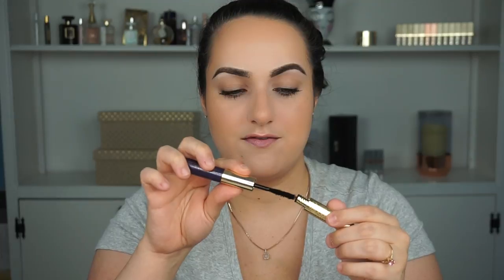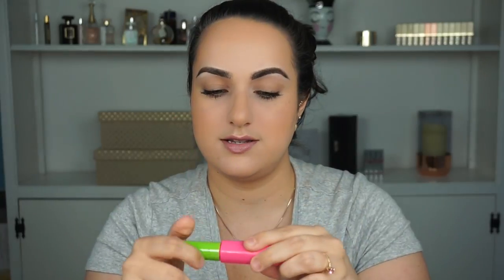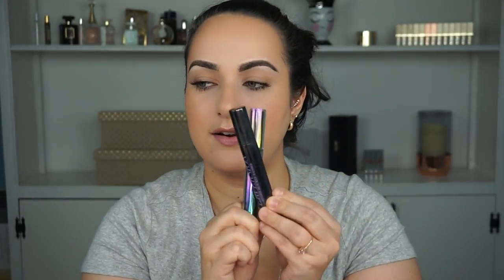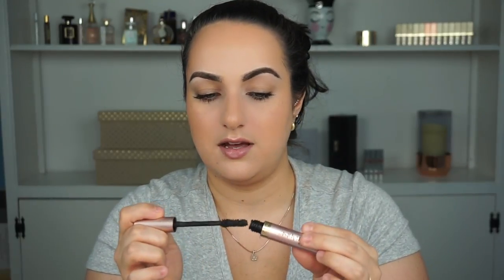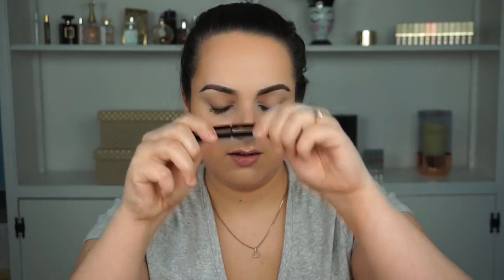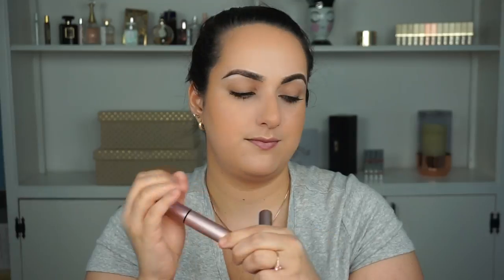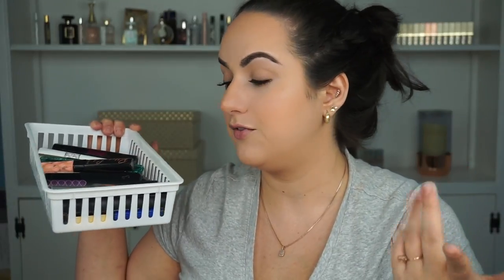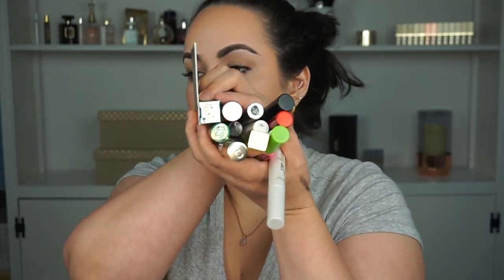Decluttering! 50+ Mascara Tubes Sorted and My Mascara Hoarding Problem! | Patty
Guys! I have a problem! I can’t get rid of mascara 😂 I can always find an excuse to keep my mascara around. In this video I go through my stash and sort through it! I needed to de-clutter my mascara bin!